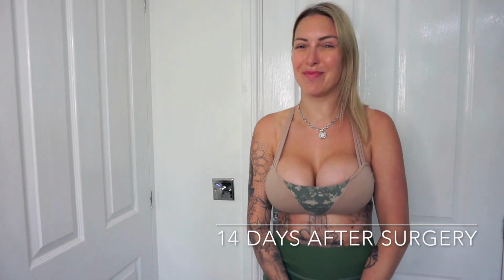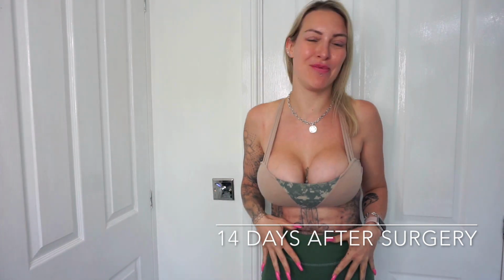My Trio Of Surgeries In Turkey Part 6.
I'm now officially half way through my aftercare journey - two weeks after having surgery - and I feel so healthy and full of energy. Here I share some of my progress pictures, talk about the healing process and what's involved and welcome you to ask any questions about the procedures that I've had x